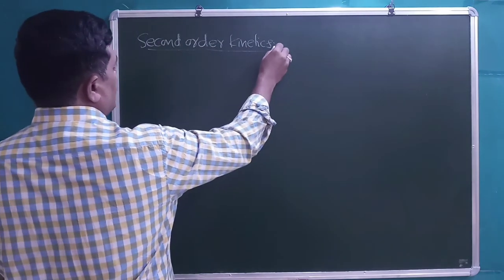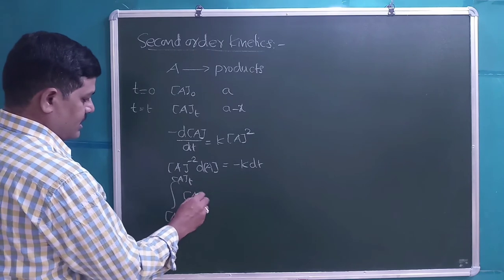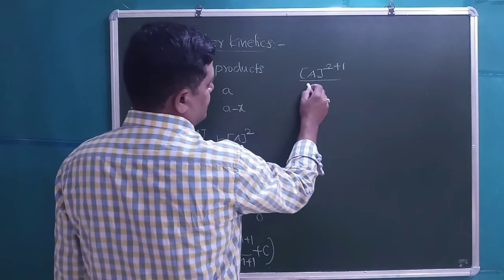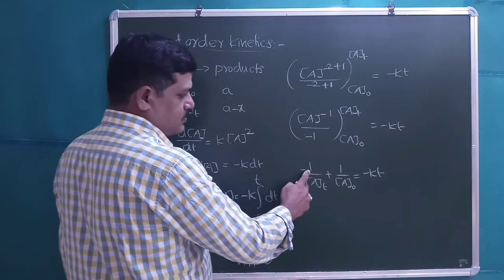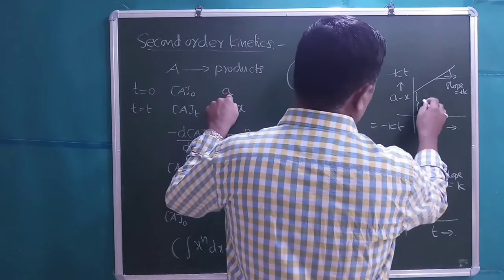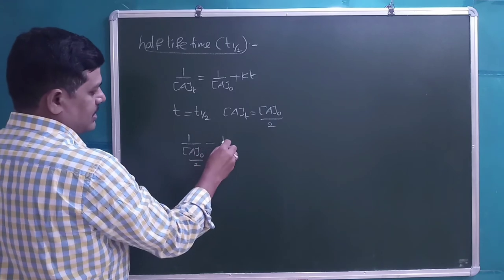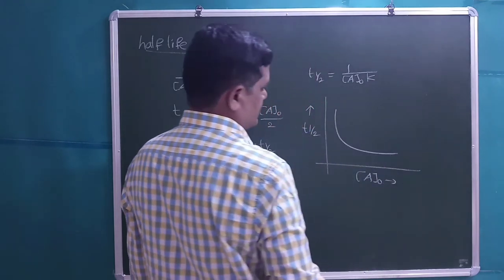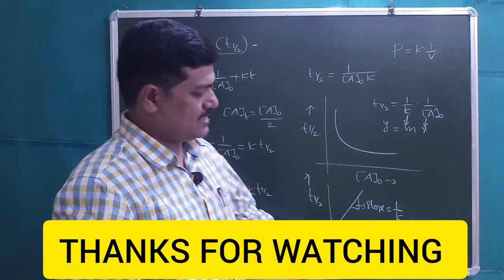SECOND ORDER KINETICS | CHEMICAL KINETICS | BY: KHASEEM SHAIK